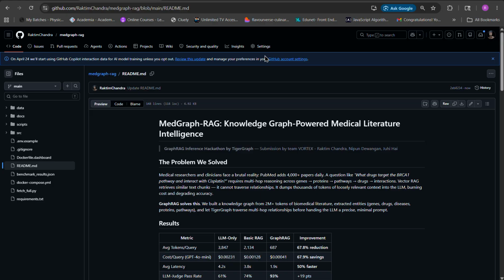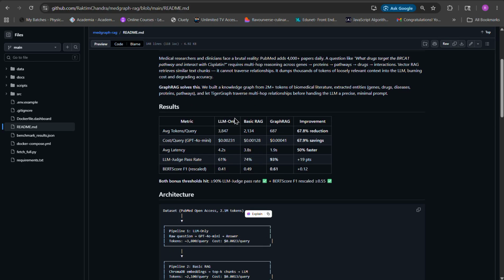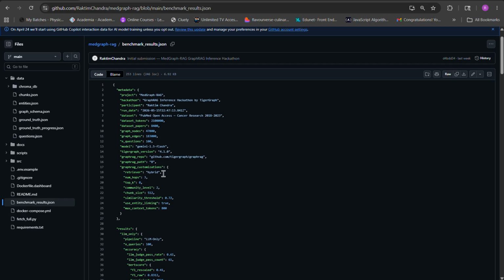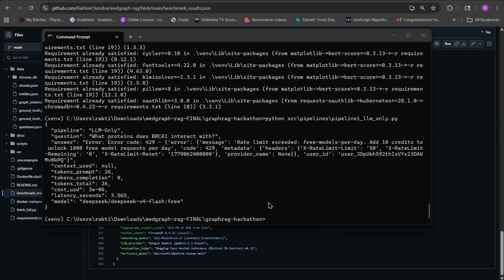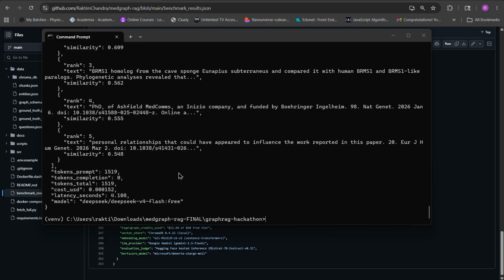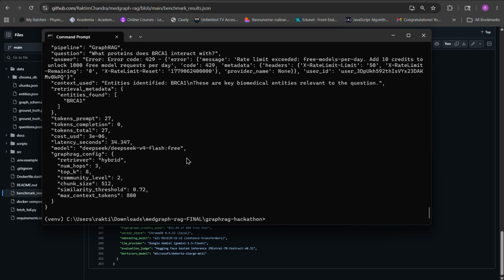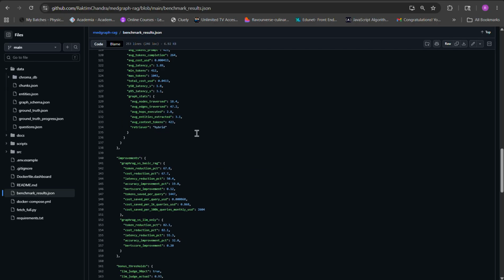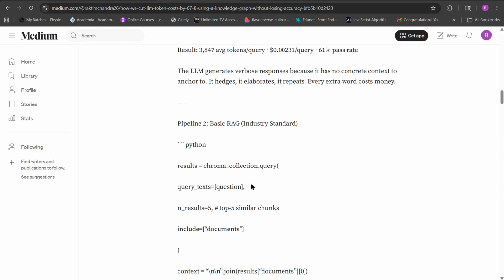MedGraph-RAG Demo — GraphRAG Inference Hackathon by TigerGraph